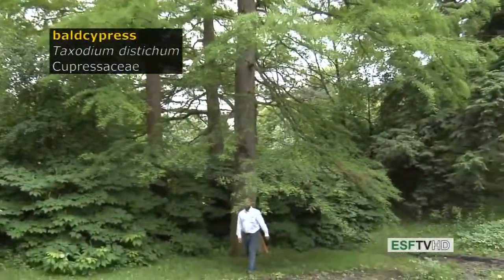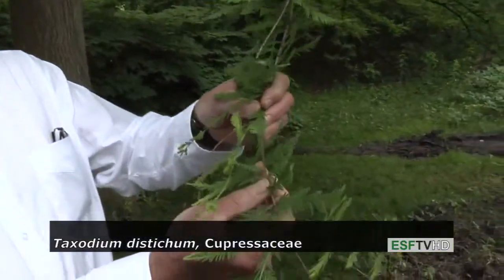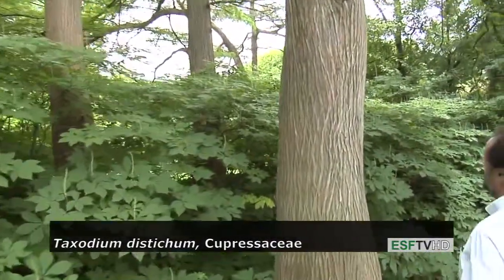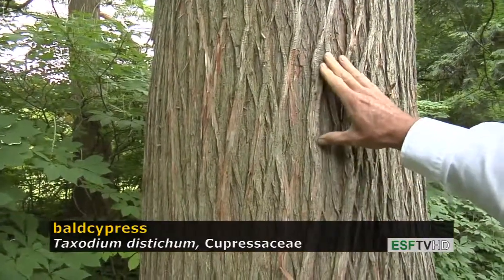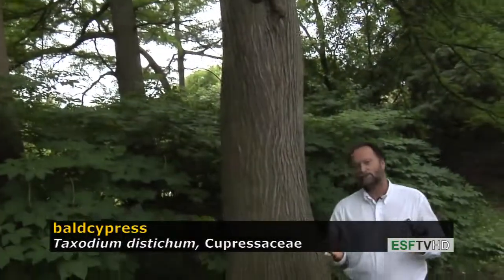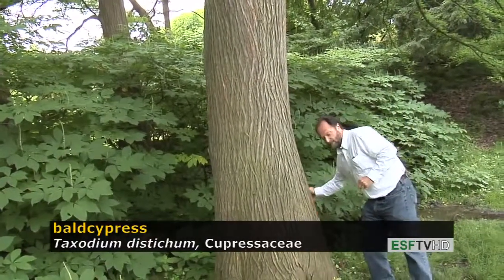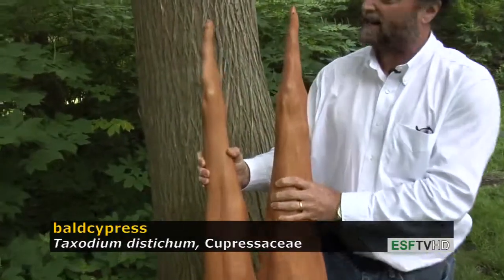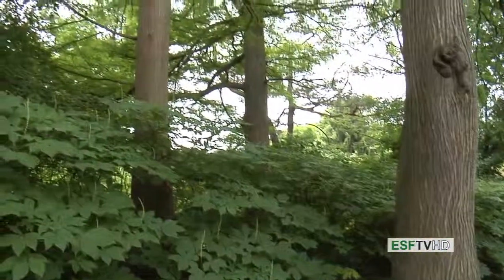Trees with Don Leopold - baldcypress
Don Leopold demonstrates the characteristics of baldcypress.